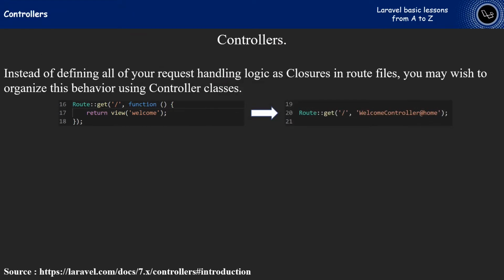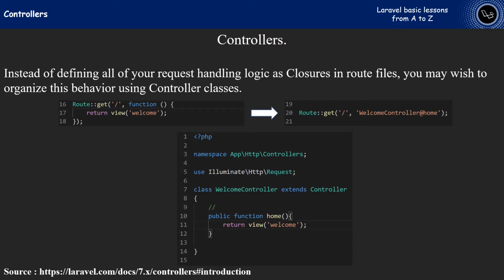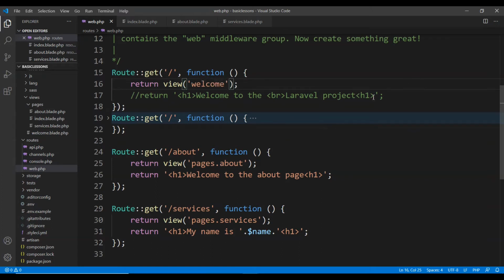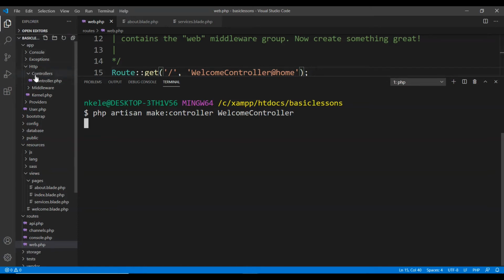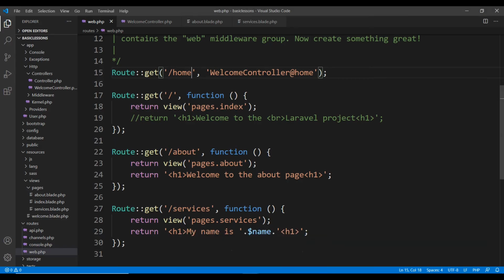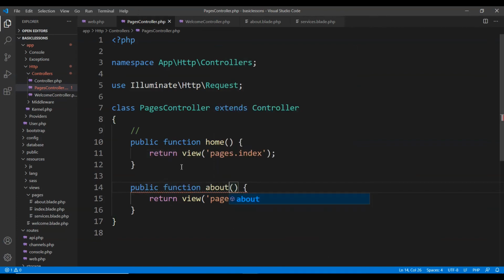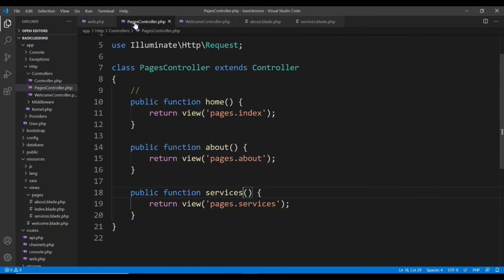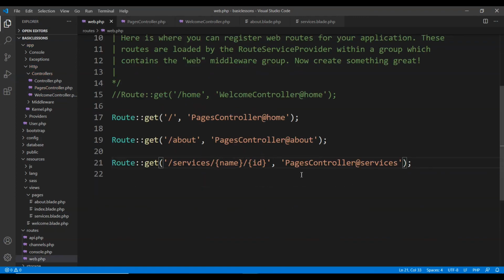5 controllers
In this video, we will learn the controller in Laravel.